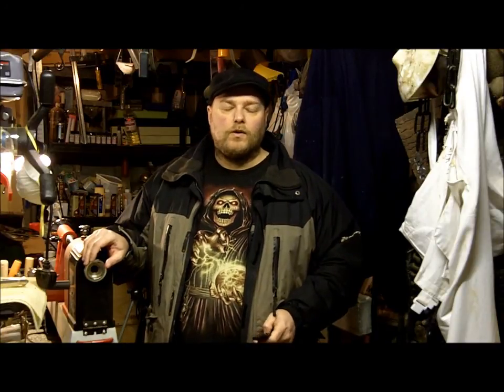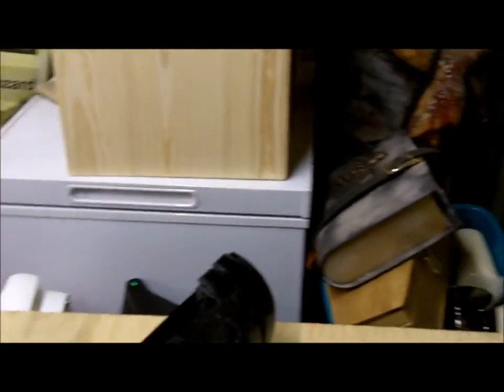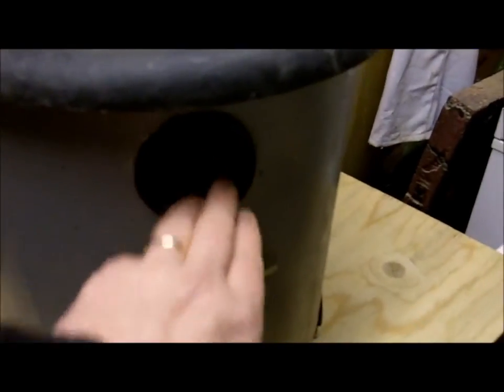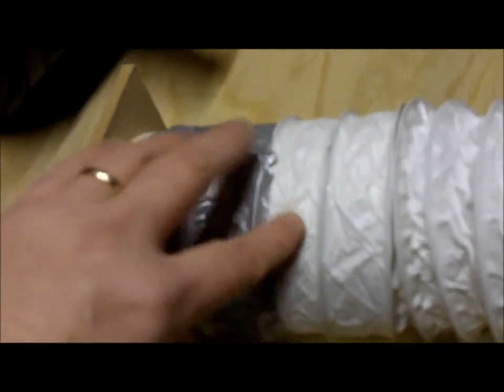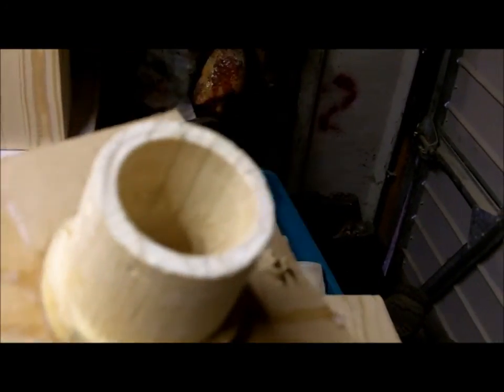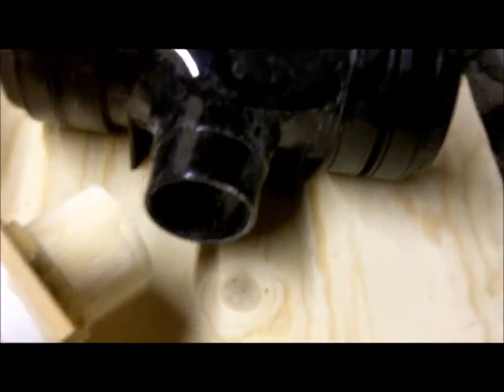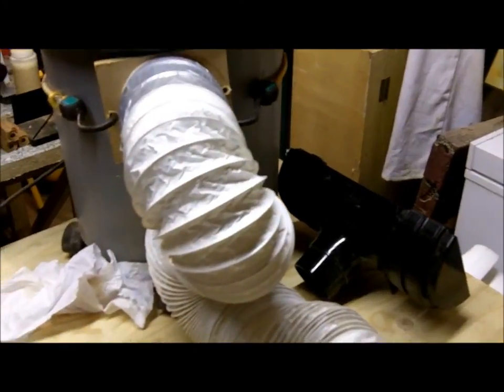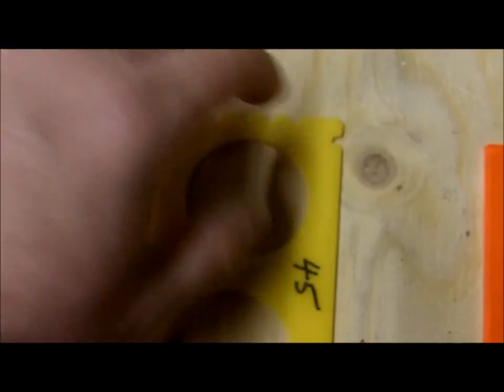The Blind Wood Turner - Episode 22 - DIY Dust Extraction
In this installment, I show you how I made a cheap and simple dust extractor using my old Wet 'n' Dry vac.